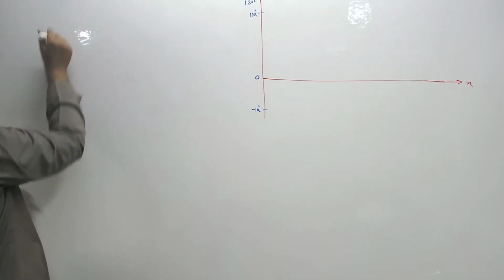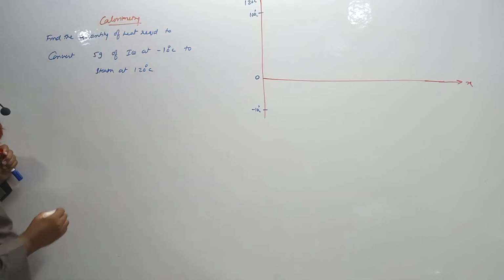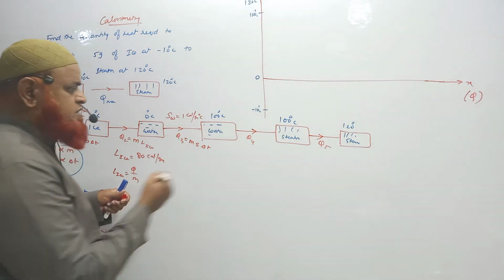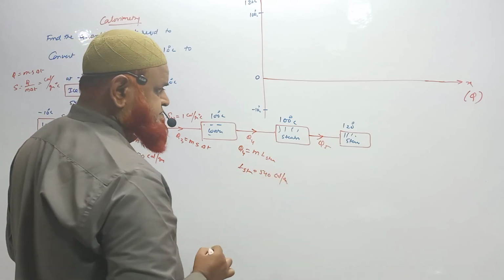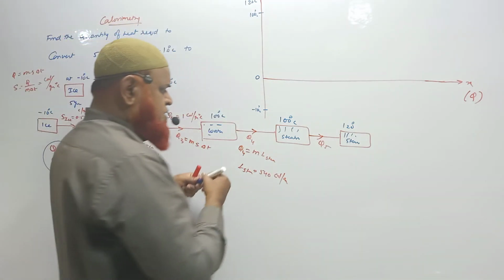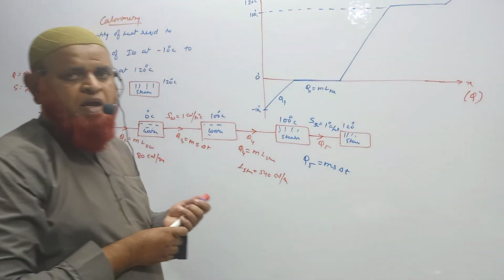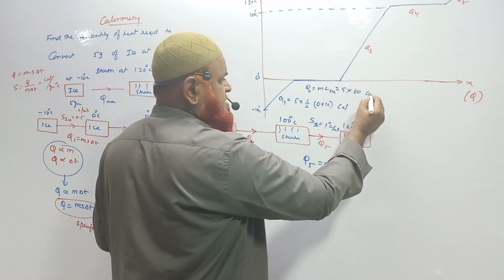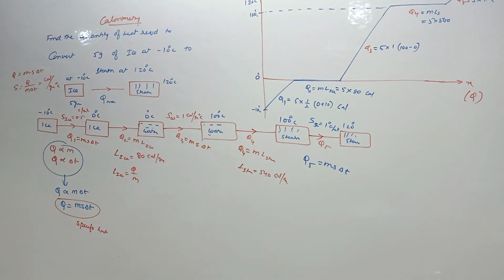Calorimetry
Best book to learn short tricks ;1.